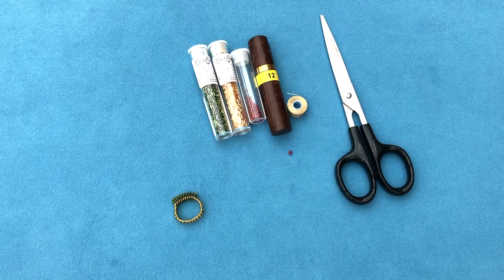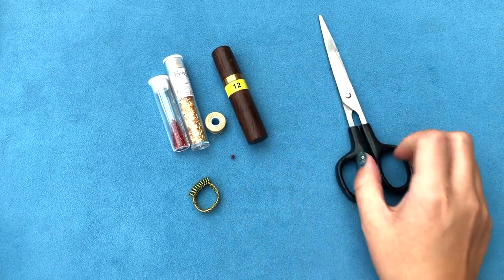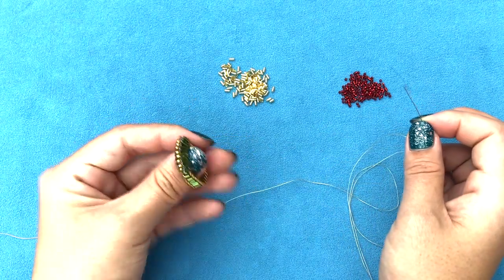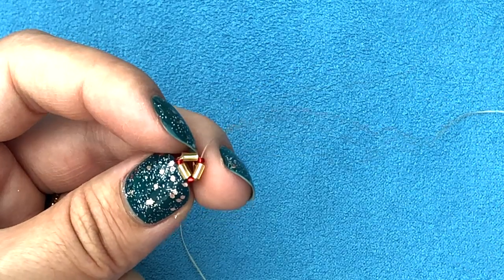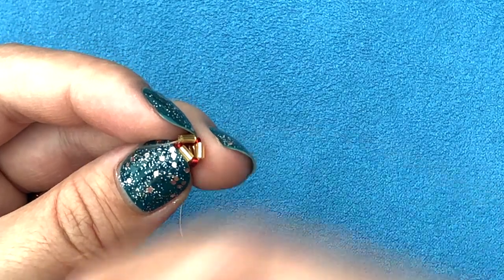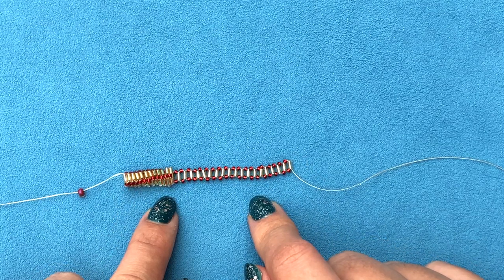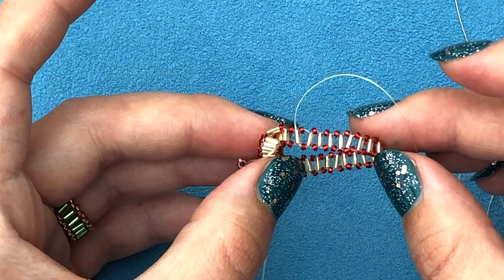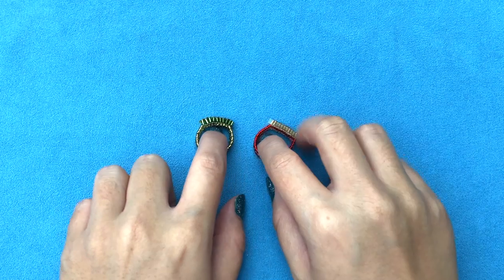Crown Ring Tutorial | DIY & Crafts | Beaded Ring with Bugles | Tubular Peyote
Materials required:

   3mm bugles - approx 2-3 gms
   15/0 seed beads - approx 1-2 gms
   Beading needle - I used size 12
   Beading thread - I used Nymo D
   Scissors
   Stop beads